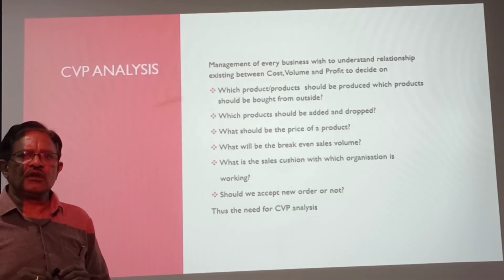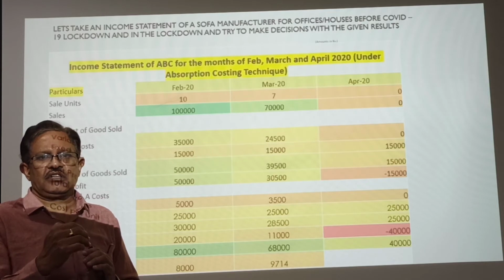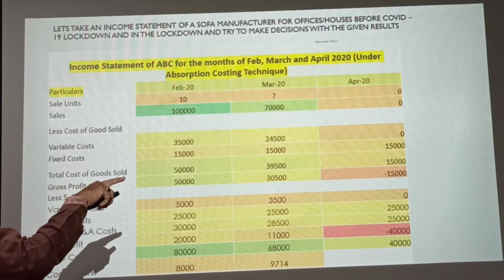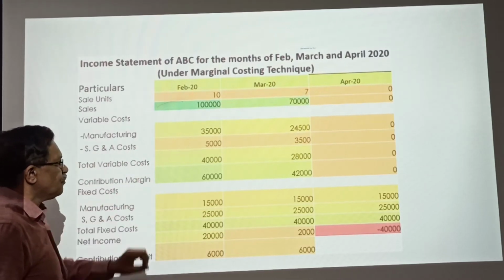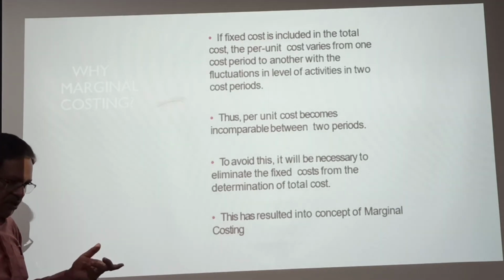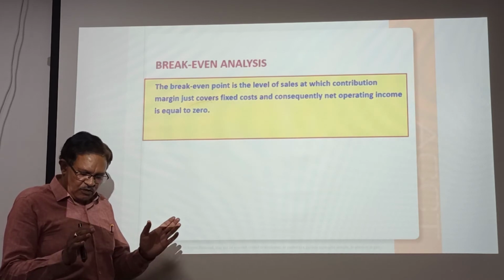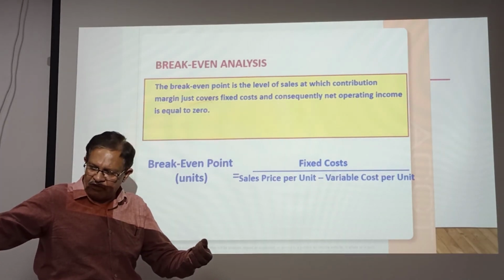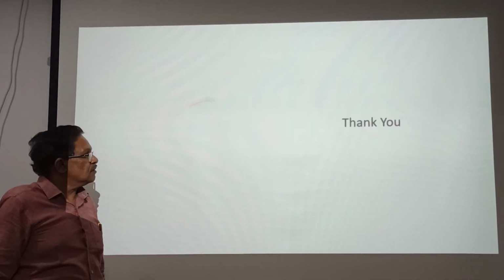Intro to CVP Analysis by Dr.C.G.Sastry, Honorary Director, Sri Chaitanya Degree & PG College, Mbnr